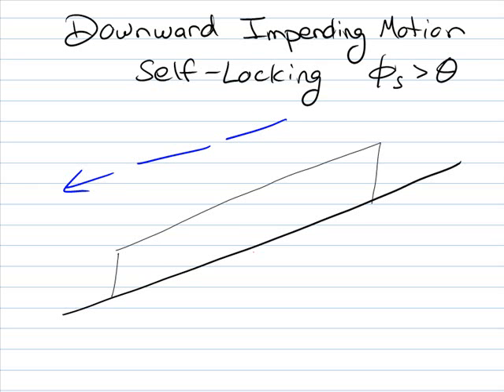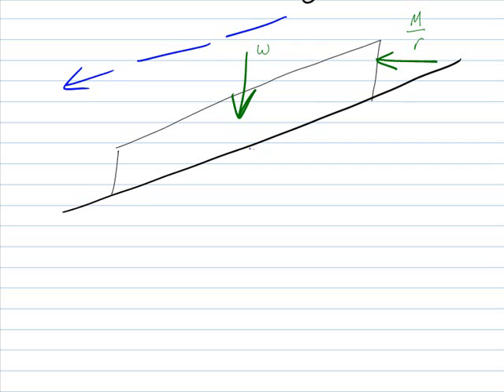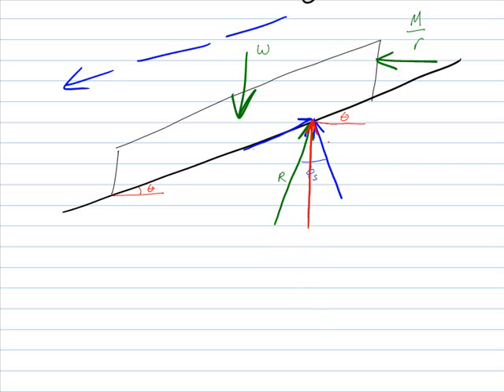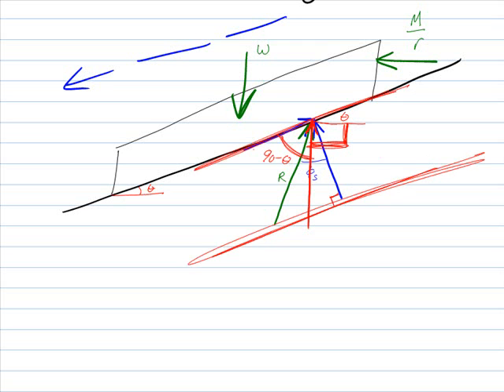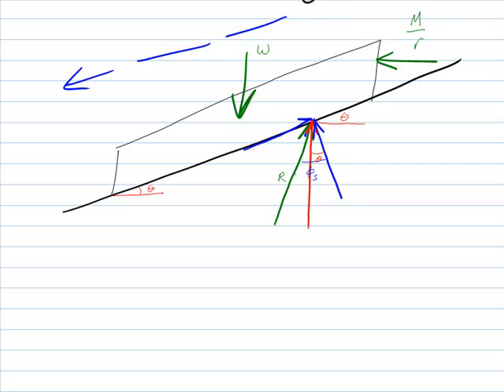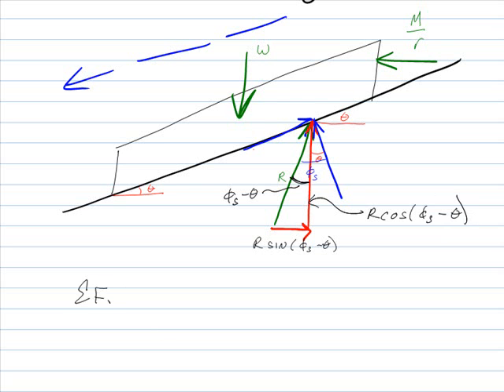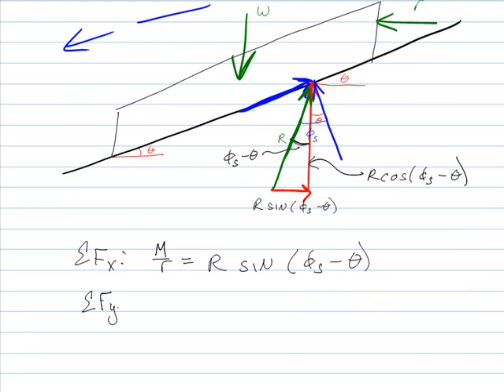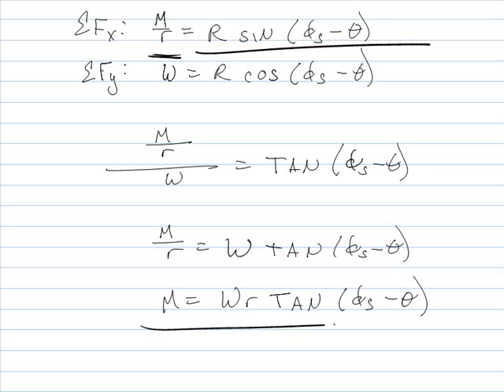Downward Impending Motion of a Self-Locking Screw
Frictional forces on a screw for Statics